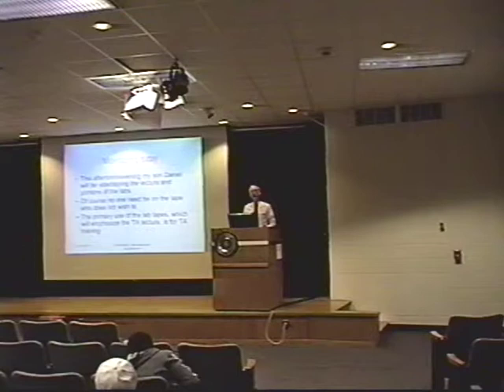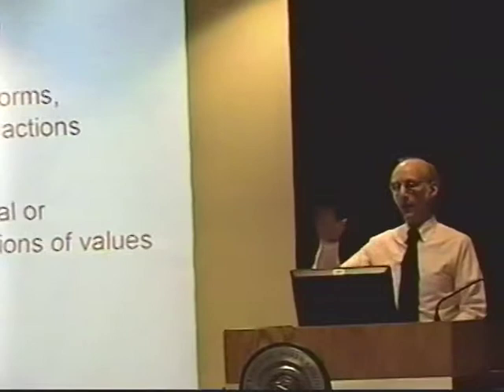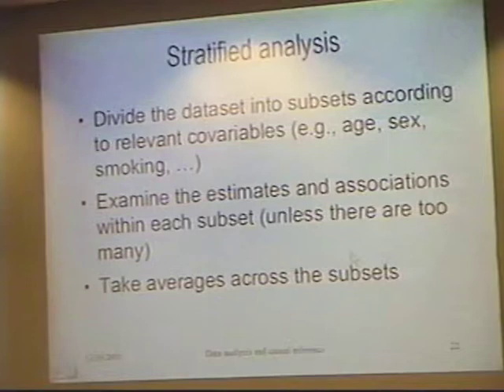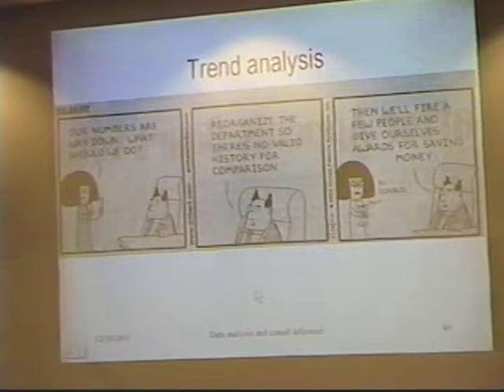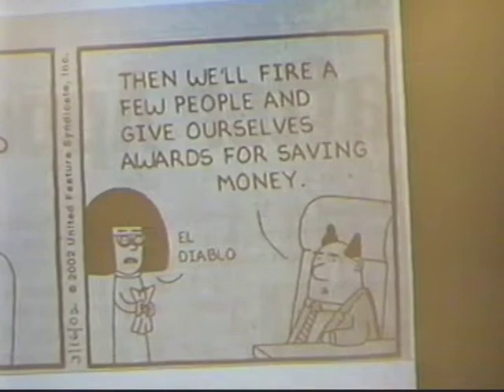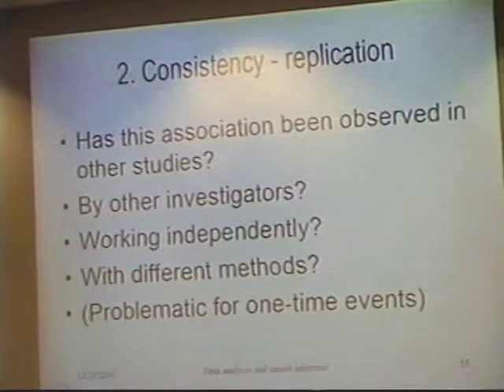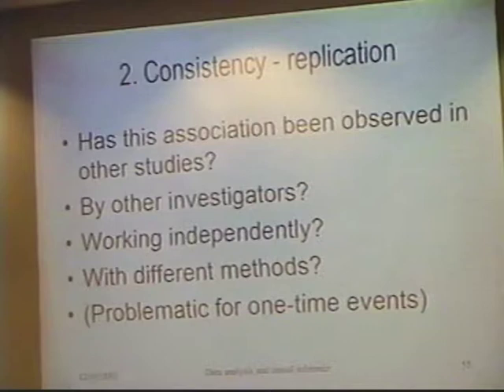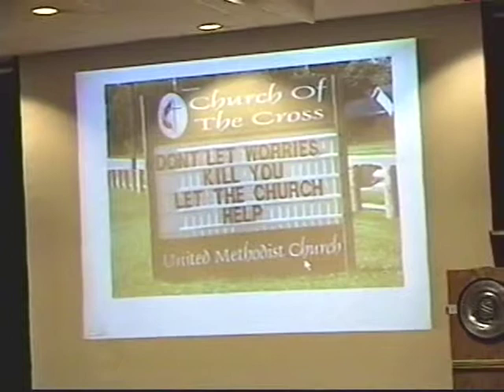EPID160 lecture on "Data analysis and causal inference", UNC spring 2005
Vic Schoenbach's EPID160 (Principles of Epidemiology for Public Health) lecture on "Data analysis and causal inference", April 19, 2005, Rosenau Auditorium, UNC Gillings School of Global Public Health. Video by Daniel Schoenbach. (video ID: EPID160 CausalInferenceLecture VideoByDaniel 20050419)